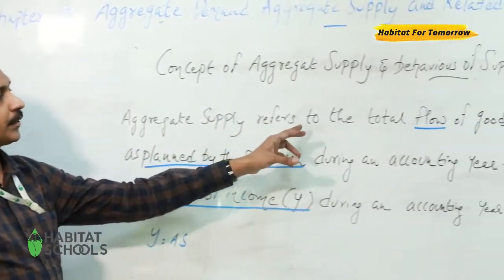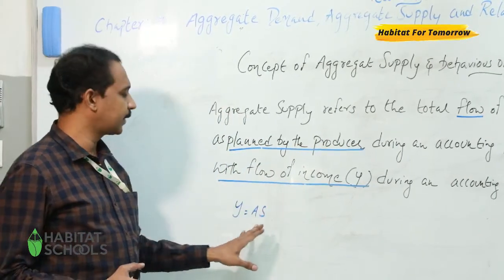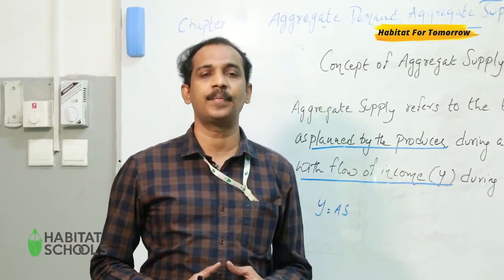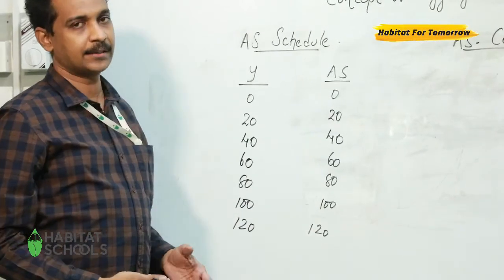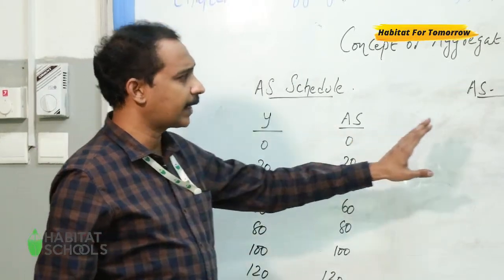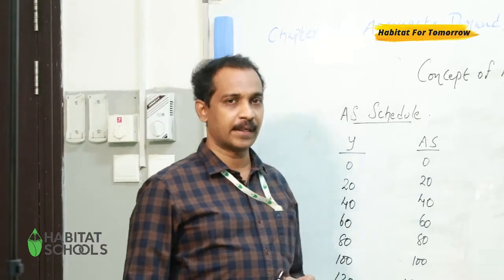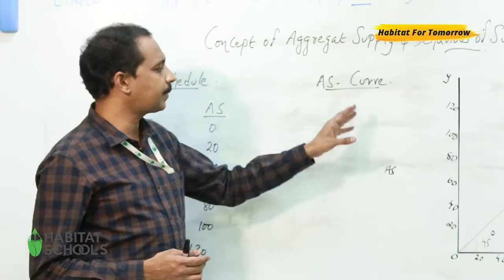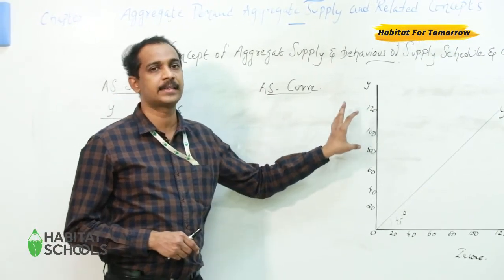ECONOMICS | Chapter 7- Aggregate Demand ,Aggregate Supply and Related Concepts | Ep 3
Habitat For Tomorrow - Habitat Online Learning Video Series
Grade:12
Subject : ECONOMICS
Chapter 7: Solutions-Aggregate Demand ,Aggregate Supply and Related
Topic : Concept of Aggregate supply, schedule and curve
Lecture by: Mr Arun Pillai